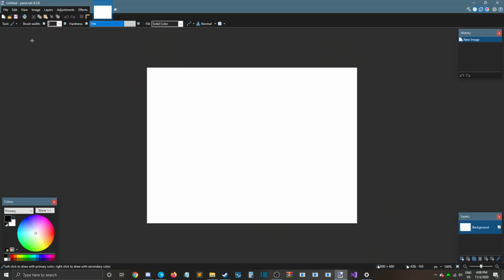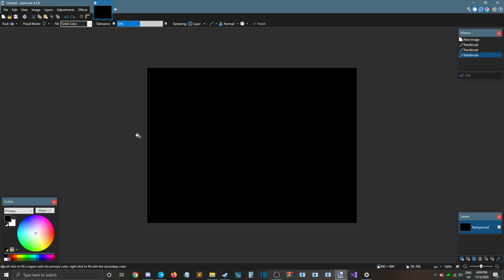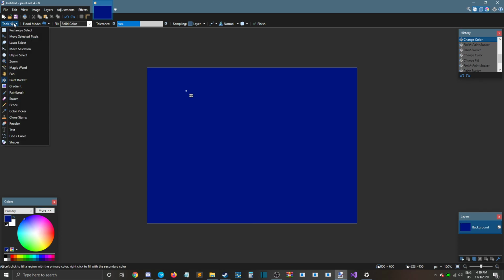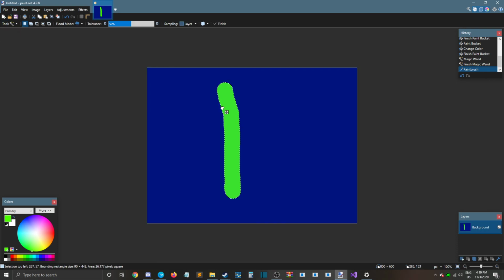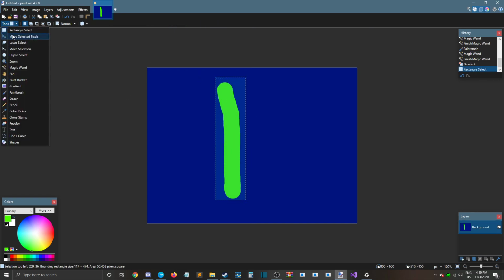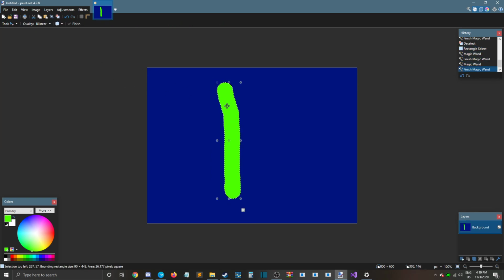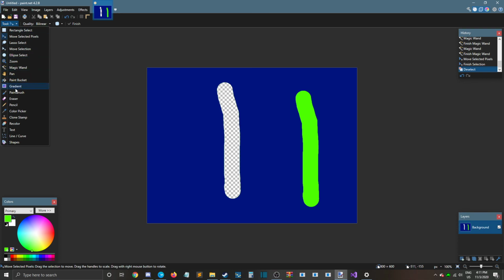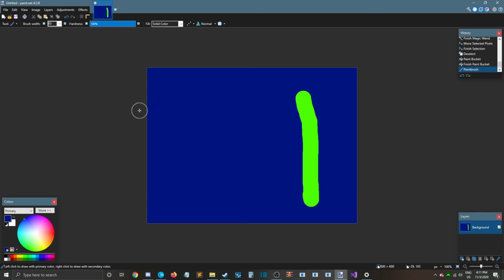Paint.net tutorial for internet laser beam masters